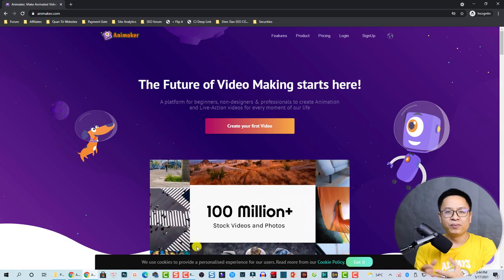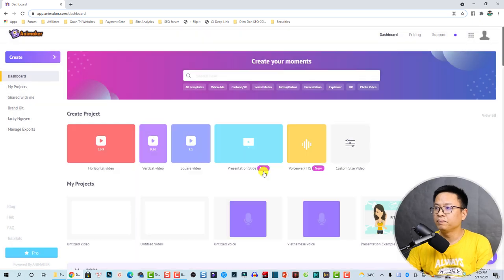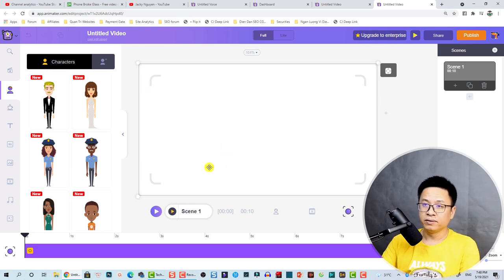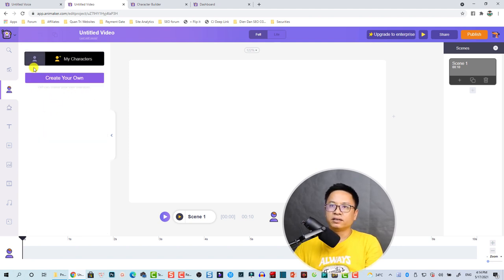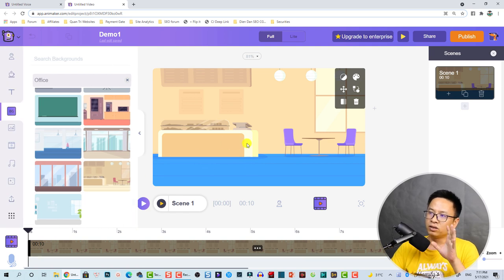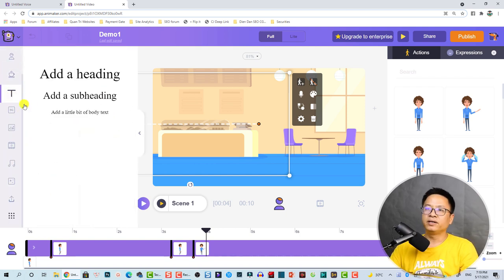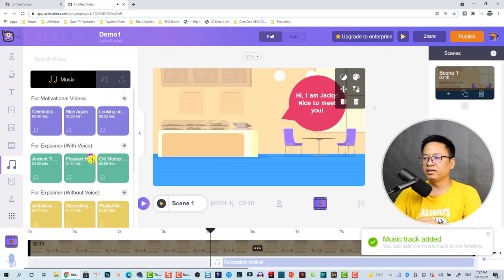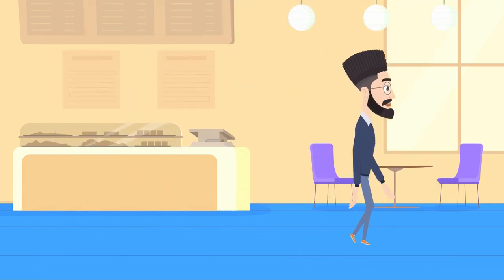Best Animation Software for Making YouTube Videos - Animaker Review and Tutorial for Beginners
This video covers everything you need to know about Animaker, one of the best animation software for making YouTube videos. I will share with you all the most importation information about the app, key features, pricing plans and how to create your first animation video using Animaker.

Time Stamps
0:00 Introduction and pricing plans
2:12 Sign up free account guide
3:15 Dashboard overview
5:10 How to use Text-to-speech in Animaker
8:55 Creating a new project
9:19 Work space tour
13:15 Character builder tutorial
15:58 Properties, Background, Images, Stock Videos, Music and Upload Folder
18:13 How to create an animation video in Animaker
21:01 How to add character and animation keyframes
25:53 How to add text (text bubble) to the scene.
27:55 How to add more animation keyframes to current character
30:33 Add video effect to the scene
31:04 How to add background music to the scene.
32:21 Record your voiceover
33:53 Publish your video
35:18 Download final product to your computer
36:12 Conclusion and demo videos